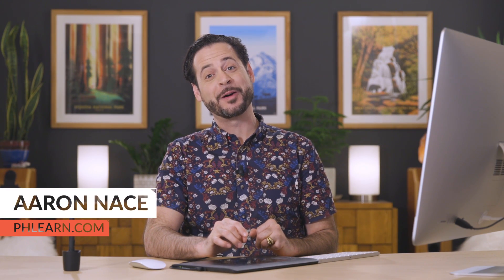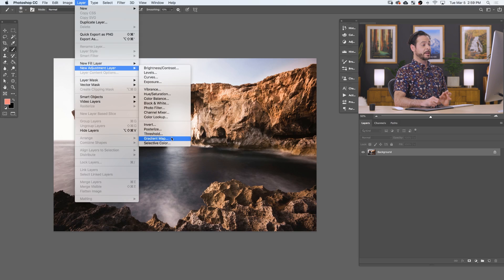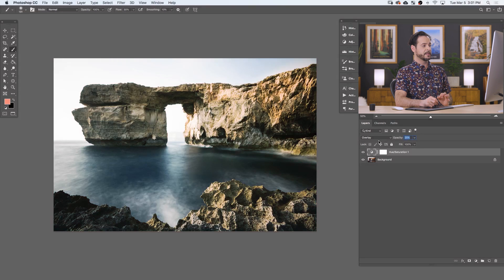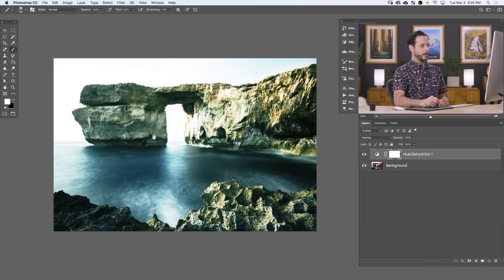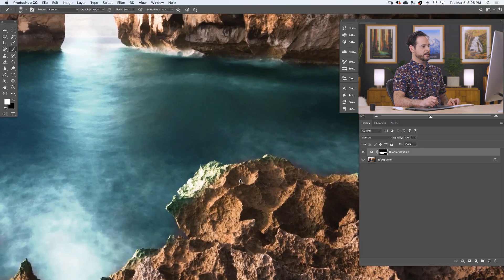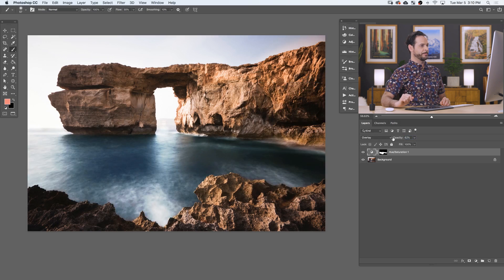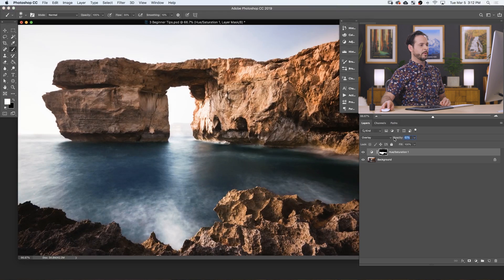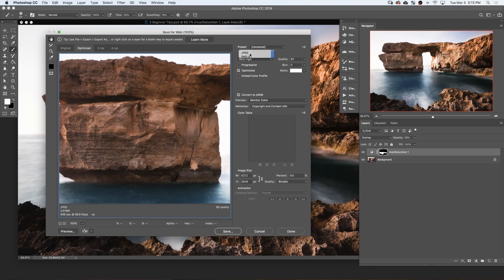3 Beginner Tips for Getting Started in Photoshop!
Today Aaron shares three tips to help you get started in Photoshop! Learn how to edit using Adjustment Layers to avoid damaging your original photos, learn how to use Layer Masks to show and hide parts of any Layer, and learn the importance of saving your photos as both a .PSD and .JPG.

We use monday.com to plan and create every one of our tutorials. It is a beautiful team management tool that can help you stay organized, hit deadlines, share ideas, and communicate better than ever. PHLEARN uses monday.com, and we think you should too!

3 Tips:
0:42  Use Adjustment LAYERS
3:40  Use Layer Masks
6:47  Save both Layered AND Image Files